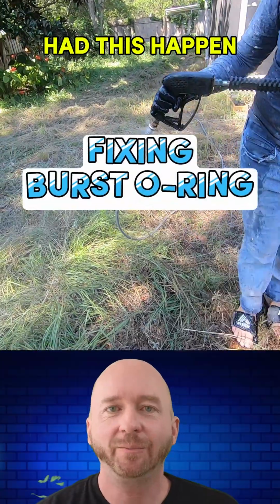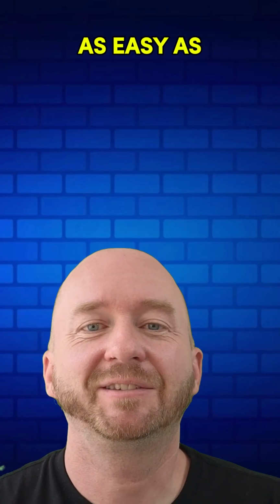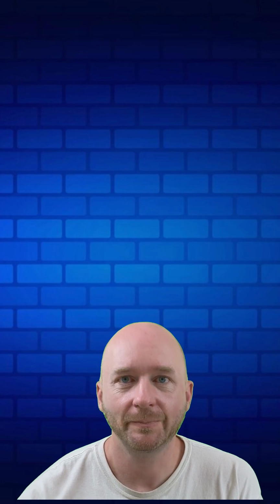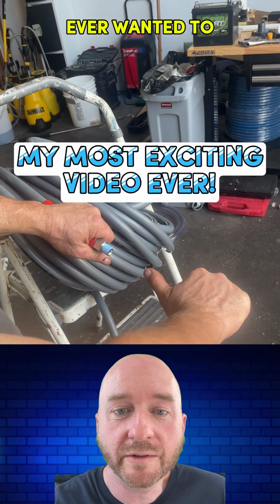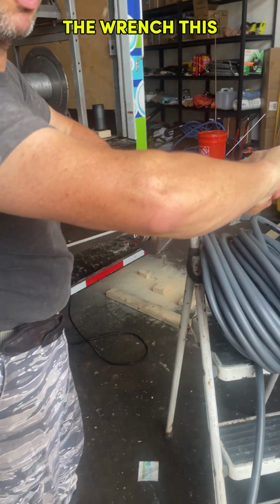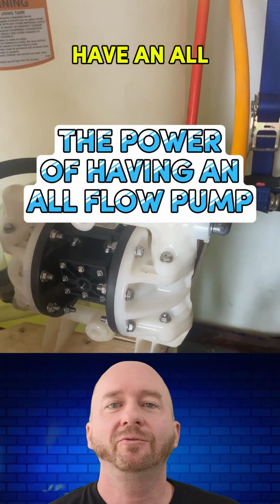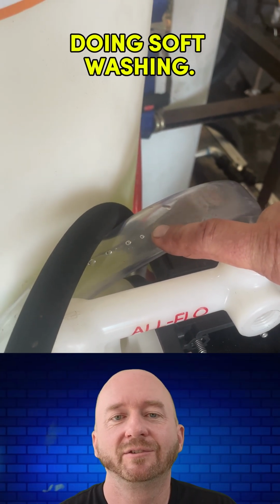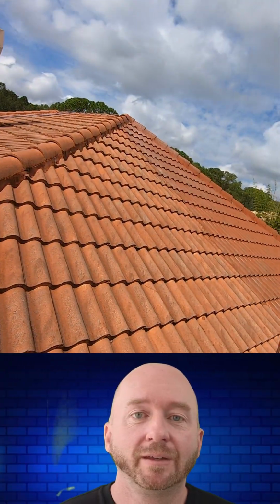Pressure Washing Pro Tips: Avoiding Costly Mistakes! 🛠️💧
Navigate the challenges of professional pressure washing with our essential troubleshooting series! From handling customer errors gracefully to crucial safety protocols like avoiding wet roofs, this collection offers practical solutions to common issues. Learn proper Teflon tape application techniques, discover the efficiency benefits of All Flow pumps, and master quick O-ring repairs to keep your equipment running smoothly. Perfect for both new and experienced pressure washing professionals looking to prevent problems before they happen and recover quickly when they do. 🚿🔧